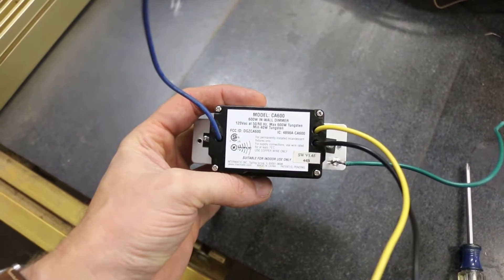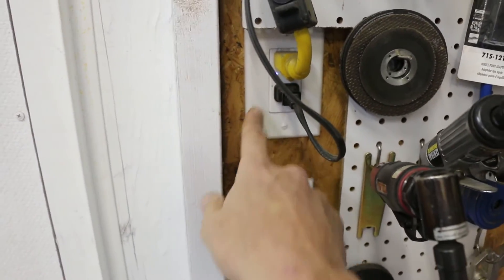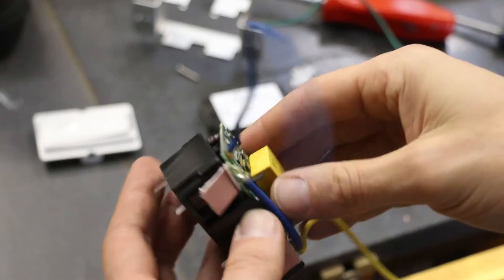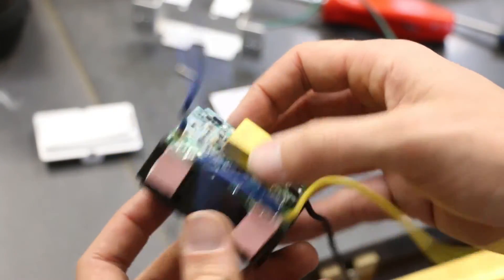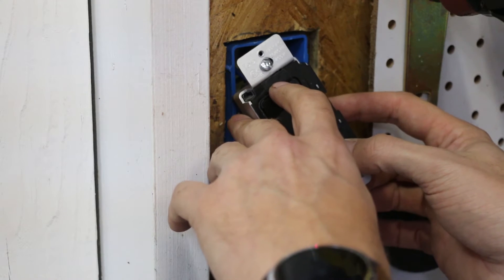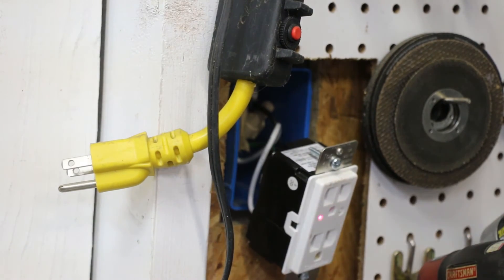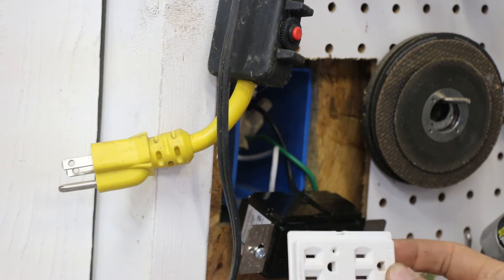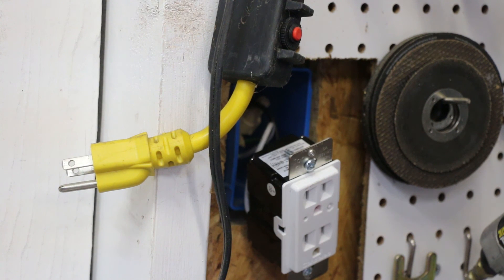Homeseer Optimization = Intermatic Switches Flashing - Solution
For Homeseer Home Automation Users That Have Intermatic CA600 or CA3000 Light Switches or CA3500 Switched Outlets - This is a quick solution to the blinking LED problem.  It's not brain surgery but it is a solution.